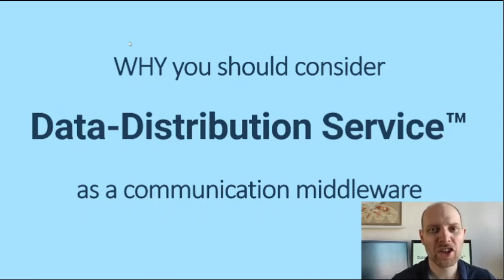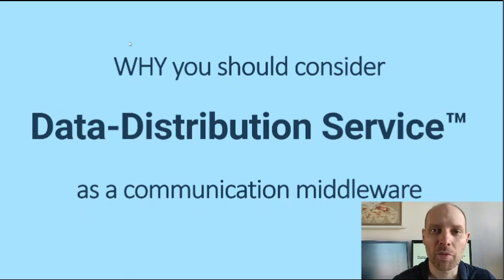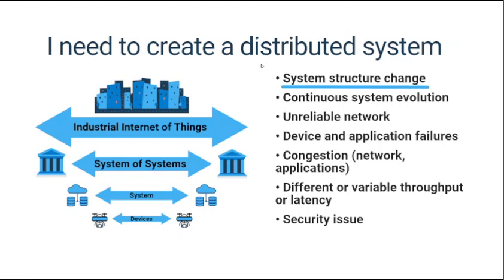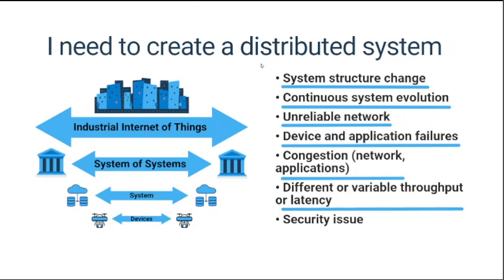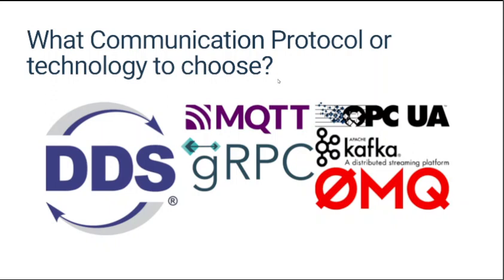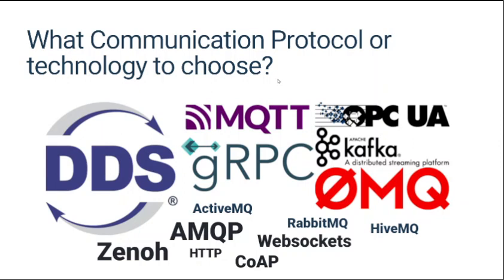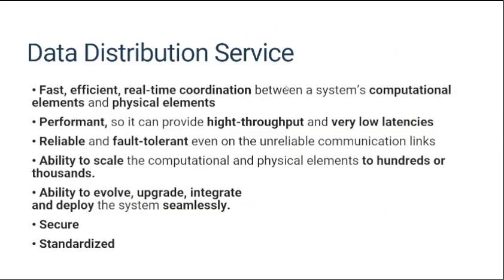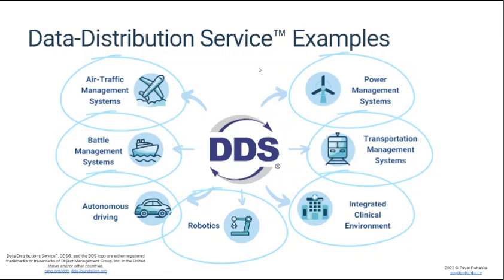Why DDS?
WHY you should consider DDS® as a communication middleware for your system?

Imagine a situation where you need to create a new IIoT system. However, creating such distributed system is a challenge because there are many elements that need to communicate with each other, and there are many things that can go wrong.

You are likely to address the following concerns during the creation of the system:

👉 System structure change
👉 Continuous system evolution
👉 Unreliable network
👉 Device and application failures
👉 Congestion (network, applications)
👉 Different or variable throughput or latency
👉 Security issues.

The good news is that you can resolve the challenges by selecting an appropriate communication protocol or data sharing technology between the system components.

However, there are many communication protocols and technologies, and each is suitable for a specific purpose because they were designed to solve specific requirements.

You have a lot to choose from.

➡️ Application protocols: HTTP-REST, gRPC, WebSocket, MQTT, AMQP, Zenoh, ZeroMQ, CoAP…

➡️ Technologies: ActiveMQ, RabbitMQ, HiveMQ, DDS, Apache Kafka, OPC-UA…

Why would you choose DDS?

Let’s see what were the specific requirements behind the creation of DDS technology?

👉Fast, efficient, real-time coordination between a system’s computational elements (which are components written in software) and physical elements (which are components that interact with the physical world)
👉Performant, so it can provide high-throughput and very low latencies.
👉Reliable and fault-tolerant even on unreliable communication links.
👉Able to scale the computational and physical elements to hundreds or thousands.
👉Able to evolve, upgrade, integrate and deploy the system seamlessly.
👉Secure.
👉Standardized.

That’s what the DDS was built for.

These requirements correlate very well with systems for the Industrial Internet of Things🏙️ and Autonomous systems🤖, where DDS® provides connectivity between sensors, actuators, control systems, computational software, and user interfaces.

If you could ask one question about DDS, what would it be?

DDS®, Data-Distribution Service™ are either registered trademarks or trademarks of Object Management Group, Inc. in the United States and/or other countries.